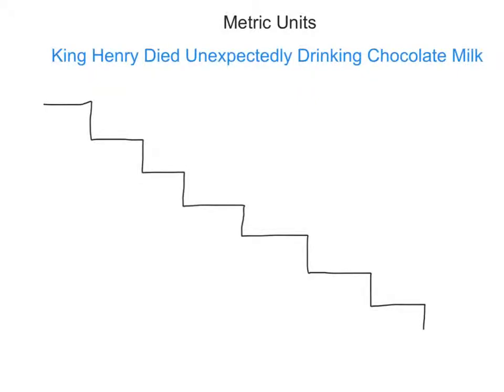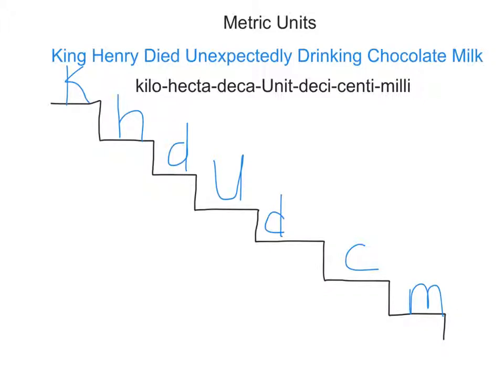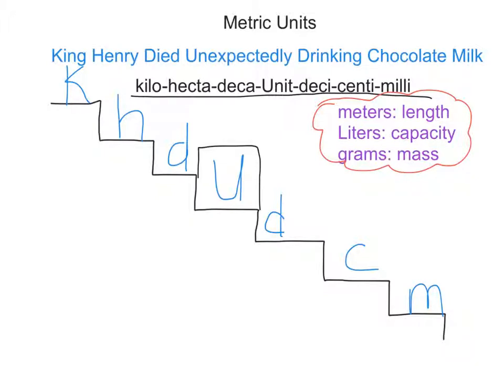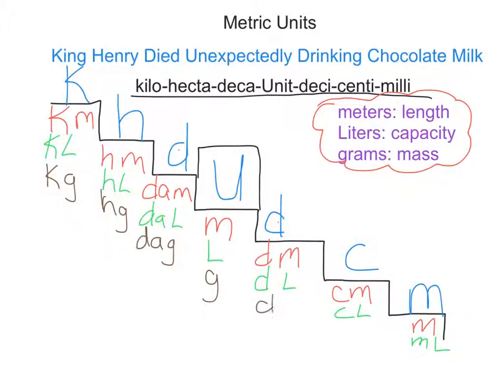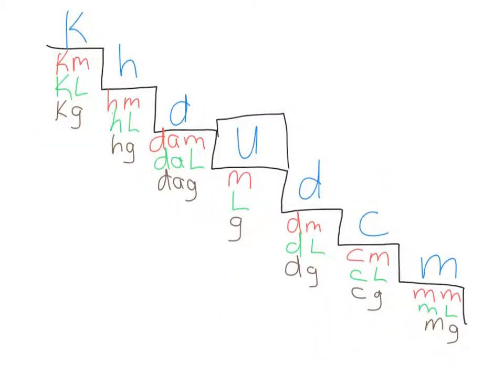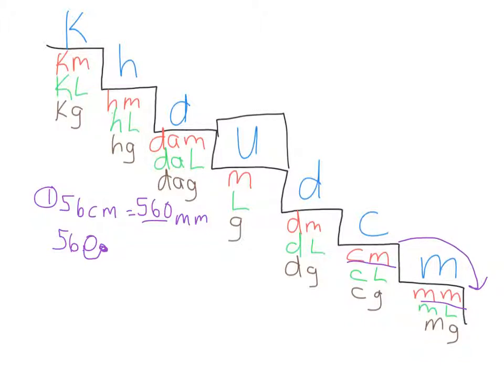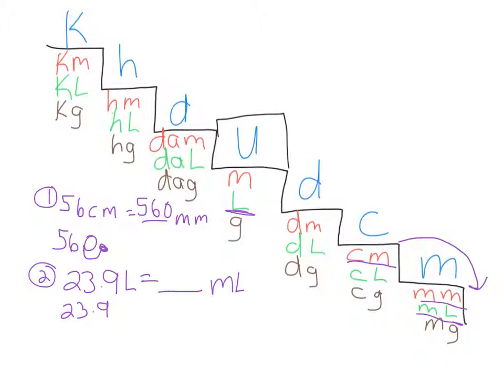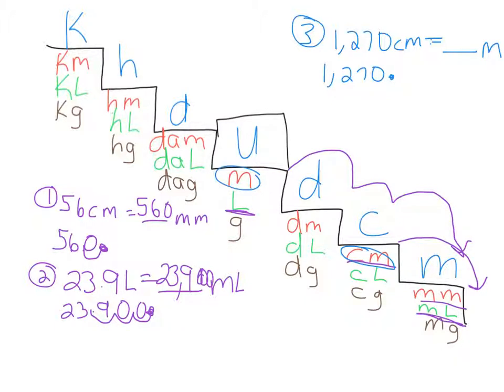Metric Units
Intro to the metric system.